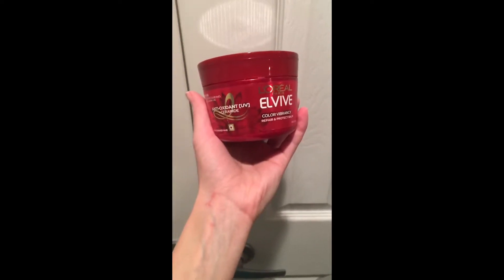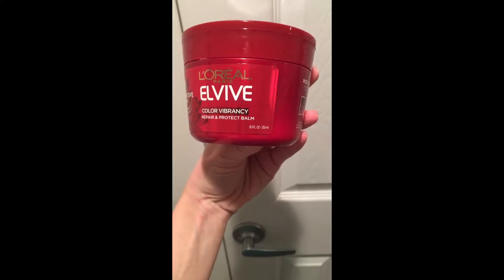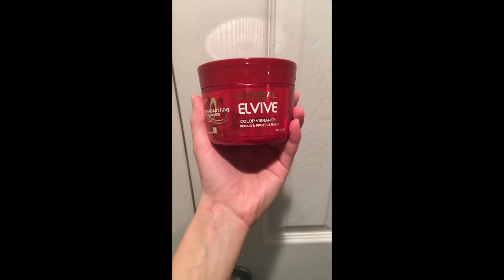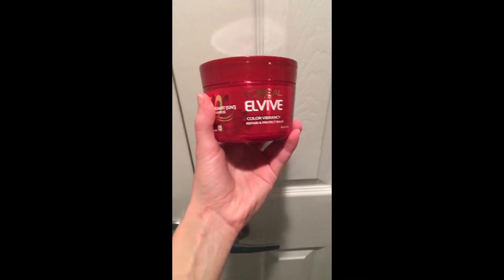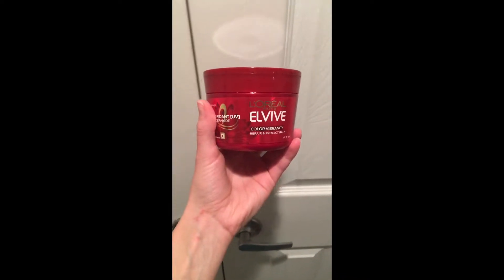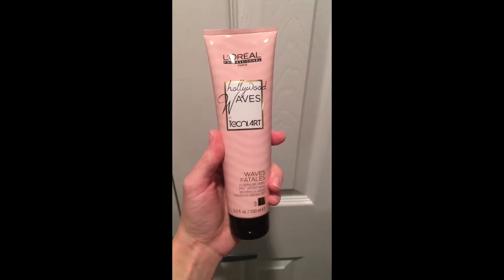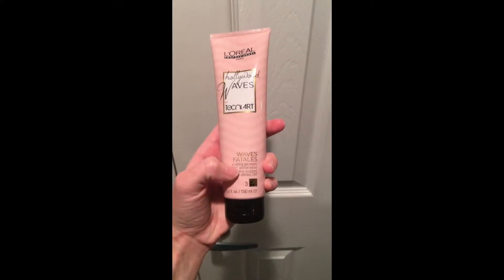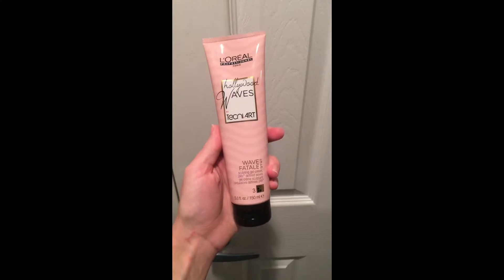L’Oreal Elvive Hair Mask Review - Influenster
I received a free sample of the Envive mask for colored hair and this is my review!